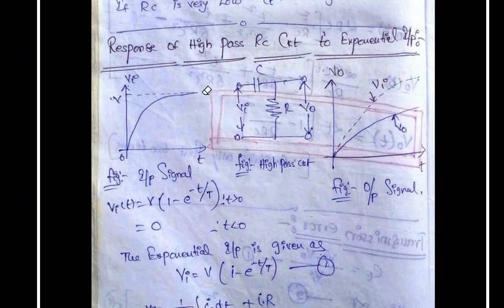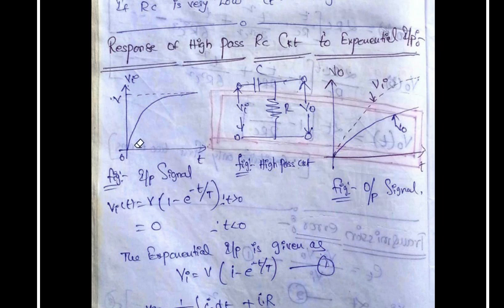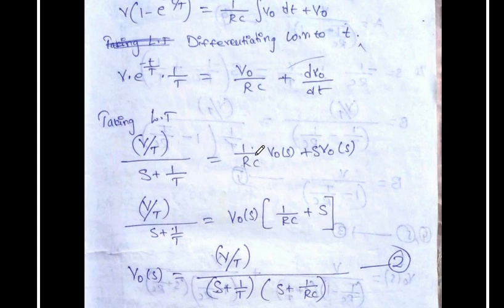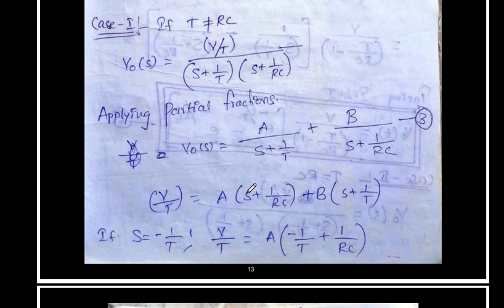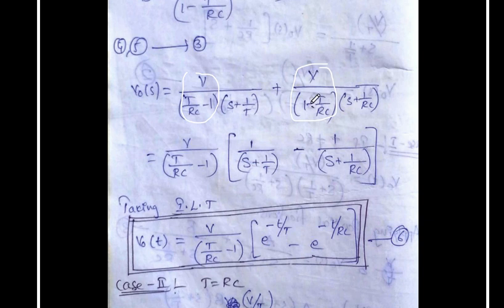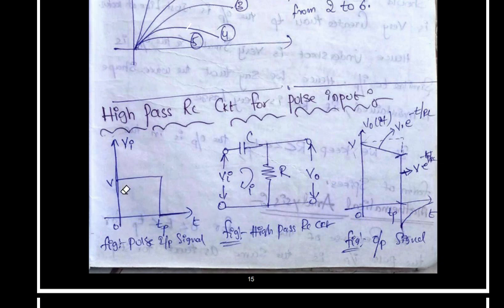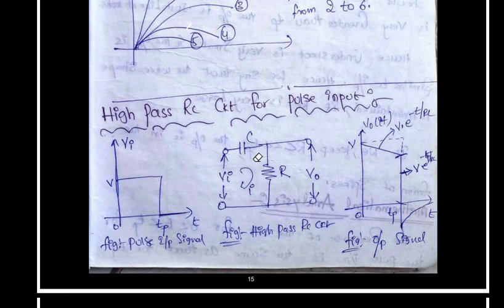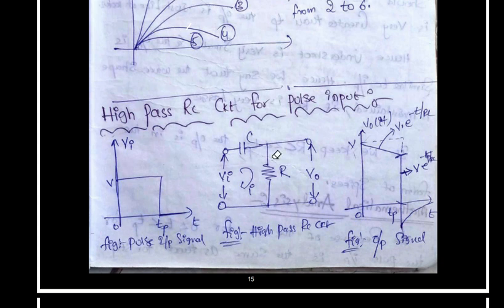exponential input for high pass